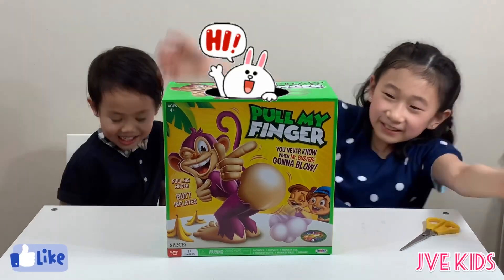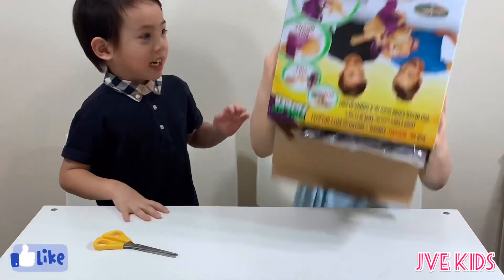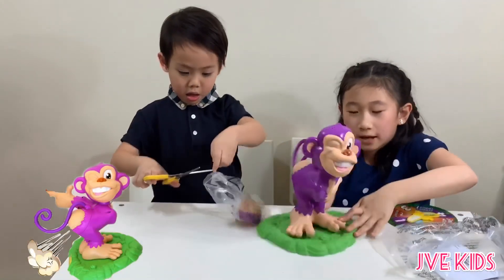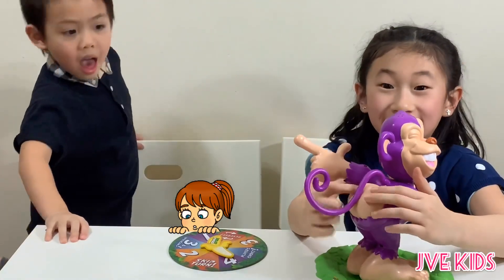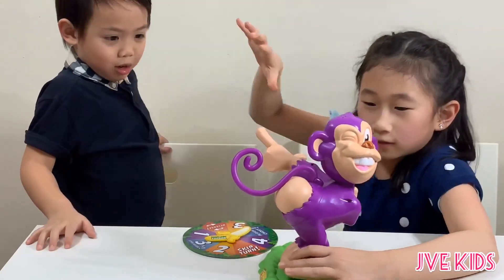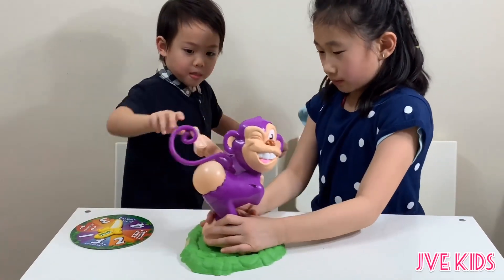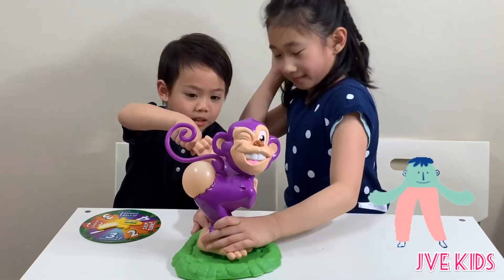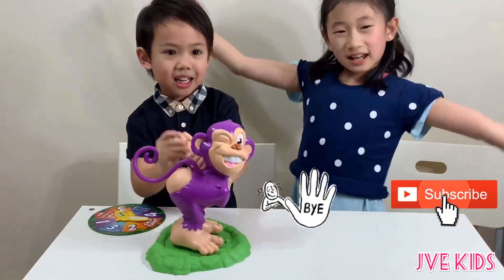Pull my finger (Unboxing)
How long can he hold it in?
You never know when he’s gonna blow
Pull My Finger is the hilarious NEW game that combines 2 things that make everyone laugh, Monkeys & Farts! Spin the banana spinner, pull the Monkey’s finger, and watch his BUTT INFLATE with each pull! How BIG will his BUTT get? How long can he hold it in? Avoid the Farts and WIN! For 2 or more players. Fun for the whole family.